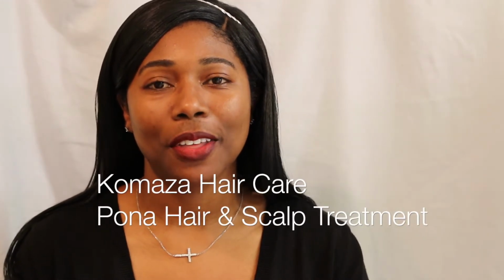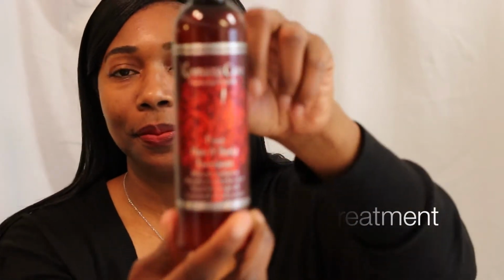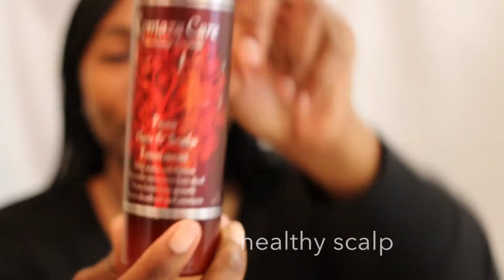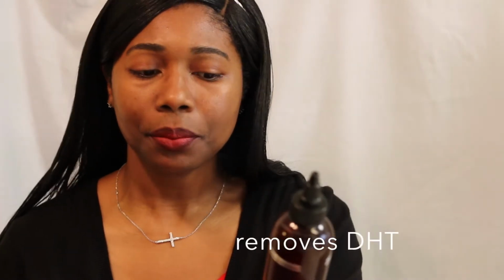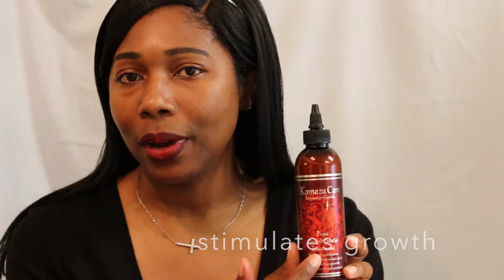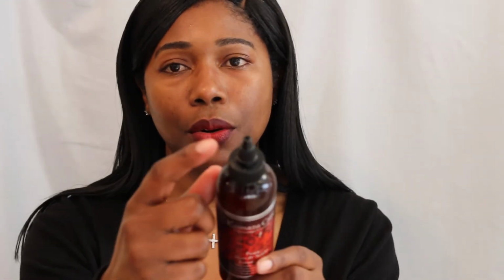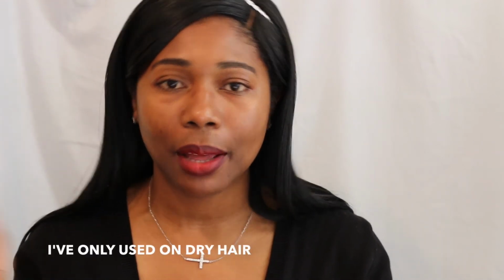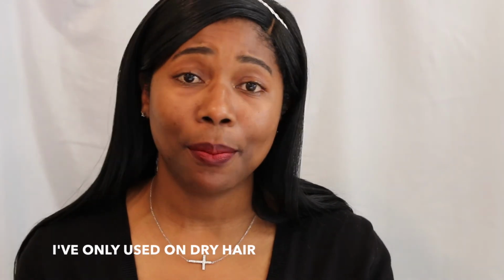[28] Komaza Hair Care Pona Hair & Scalp Treatment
-mild scalp exfoliator that gently removes build-up and DHT
-prevents hair loss and minimizes excessive hair shed
-hair shaft becomes thicker and growth is stimulated
-promotes a healthier scalp and eliminates dandruff
-excellent pre-shampoo
-great for dealing with folliculitis, psoriasis and eczema

About Me: I'm the founder and chief editor of Relaxed Thairapy, an awesome place to discuss hair, health and beauty.